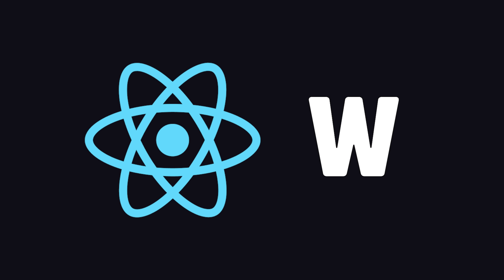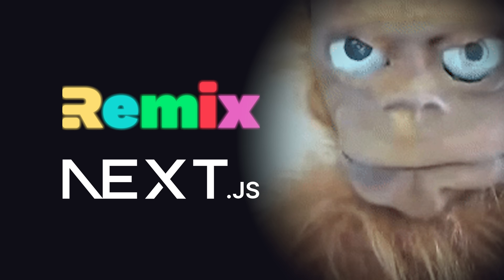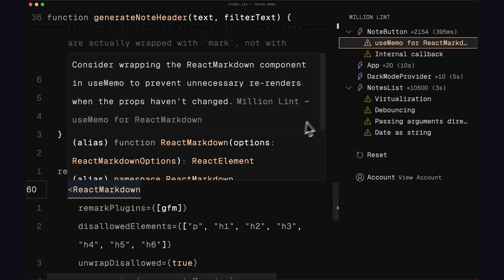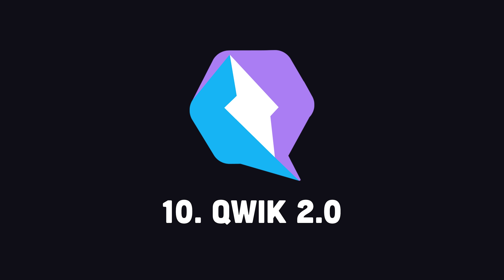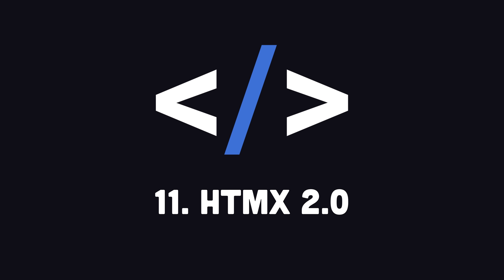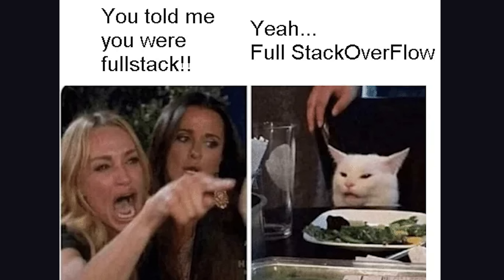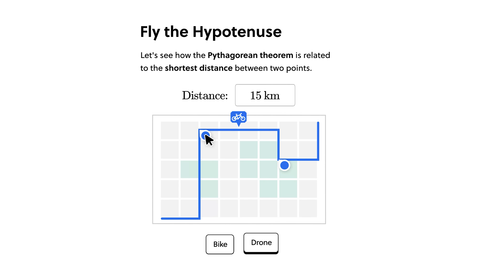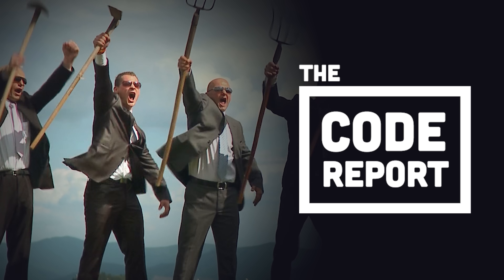15 crazy new JS framework features you don’t know yet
Take a look at the latest features in 15 different JavaScript frameworks and the problems they solve for web developers. Take an first look at the React compiler, Angular signals, Svelte runes, and more...

🔗 Resources

🔖 Topics Covered

- Best JS frameworks for 2024
- New features in React.js
- What's new on Next.js
- React vs Angular vs Vue
- What is the React Compiler?